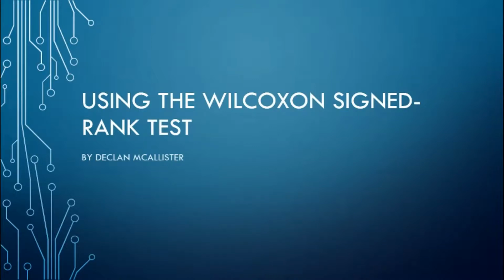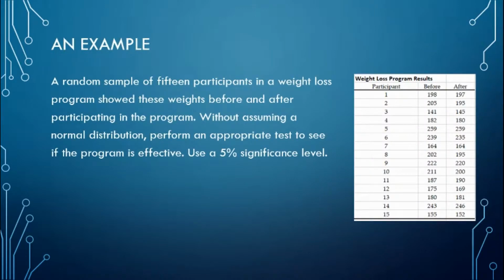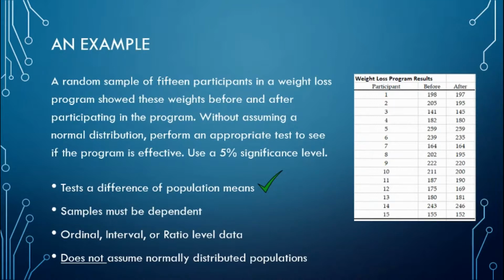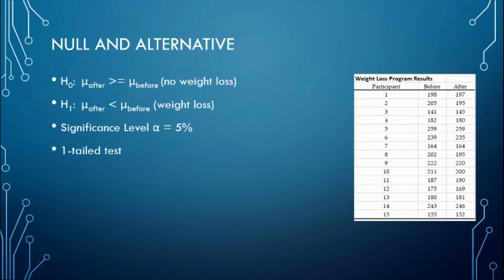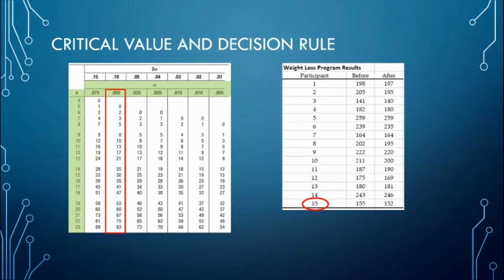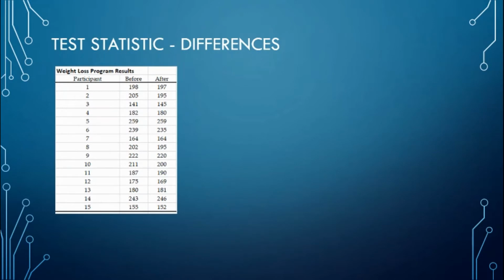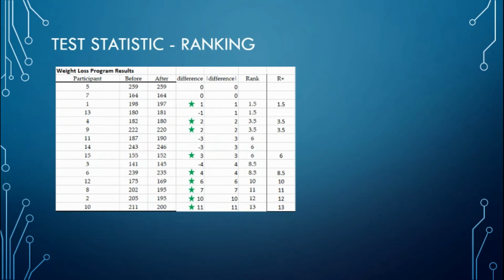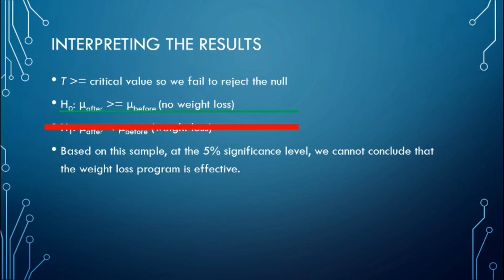Using the Wilcoxon Signed-Rank Test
BUS 231 final project